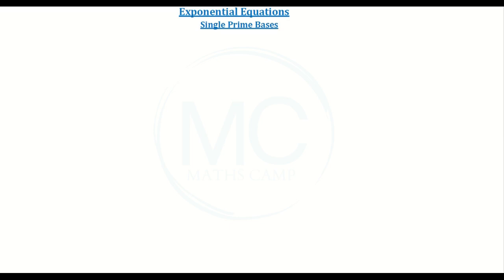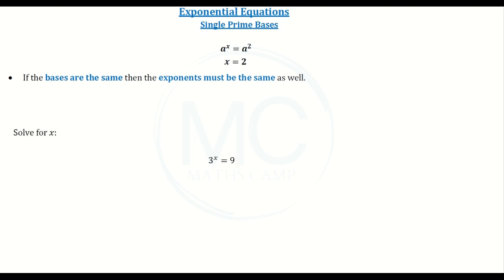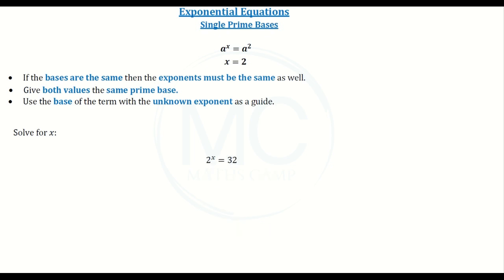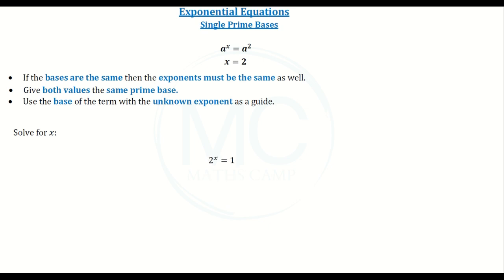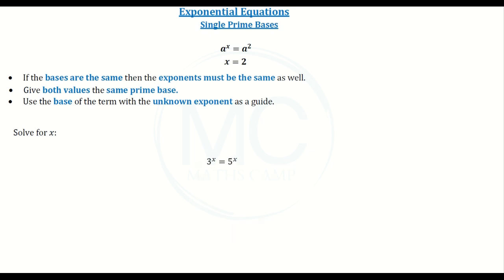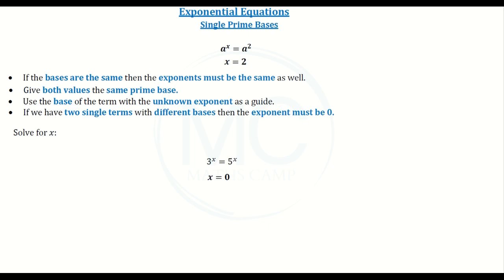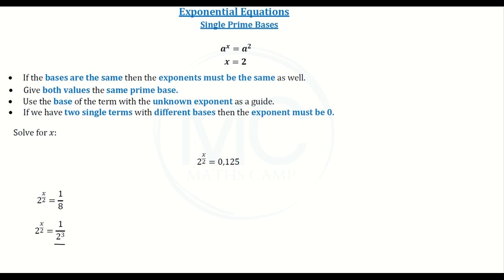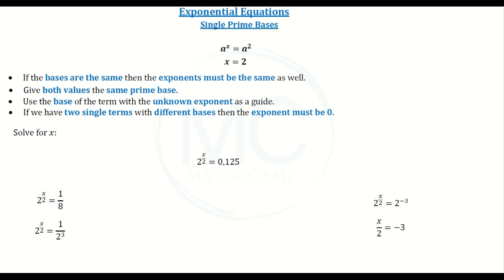Exponential Equations with Single Prime Bases ALGEBRA-Grade 10